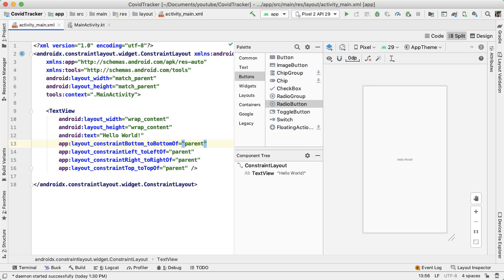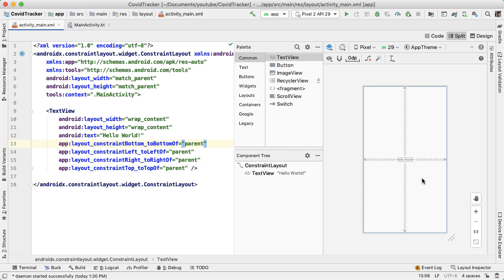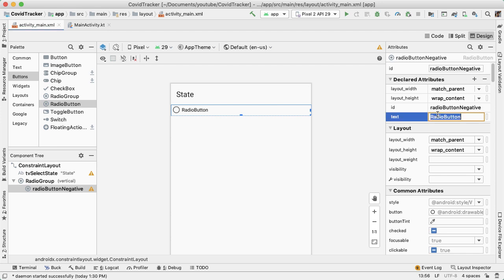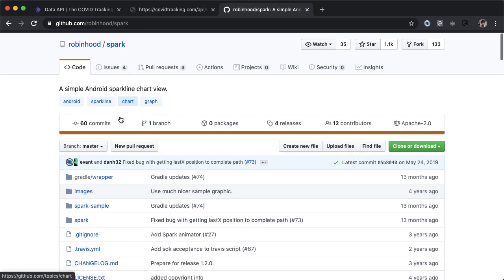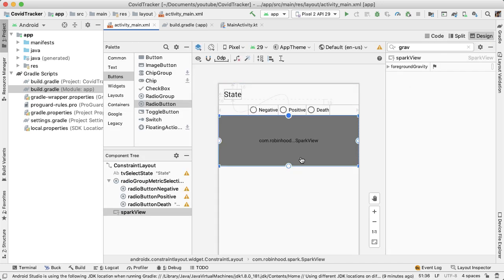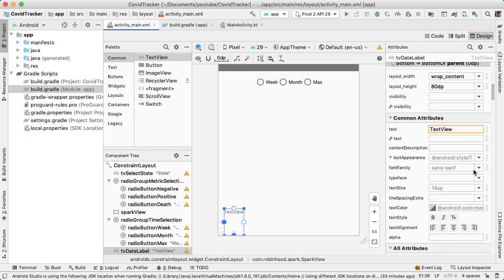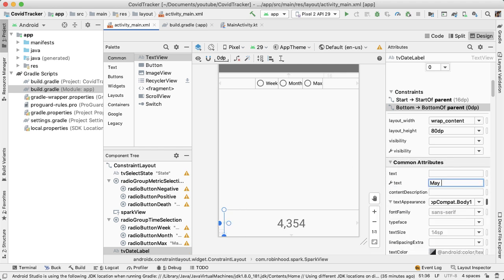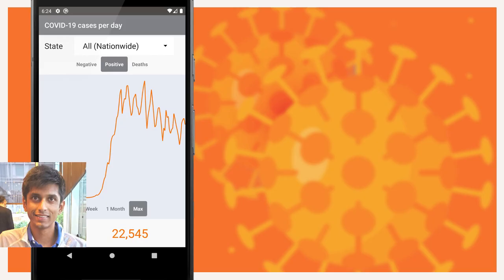COVID-19 Tracking App (Robinhood Style) Ep 3: Build the Layout - Android Studio Kotlin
In this episode (3 of 8), we build the shell of the UI for our coronavirus tracker. We add elements in the ConstraintLayout using both design (drag and drop) and code (XML) sections of the layout editor. The main elements we use: SparkView, RadioGroup, RadioButton, and TextView.

In this series, we build an open-source Android COVID-19 tracking app using core UI components from the Robinhood stock trading app. The app displays key metrics around the growth of coronavirus, including the number of positive cases, negative cases, and deaths per day.

Link to code The app is ~200 lines of Kotlin code and the app size is less than 3 MB.

Relevant links:
➤ The data for our app is coming from The COVID Tracking Project